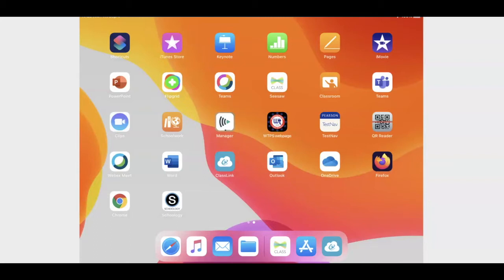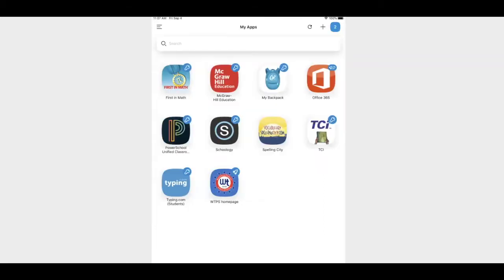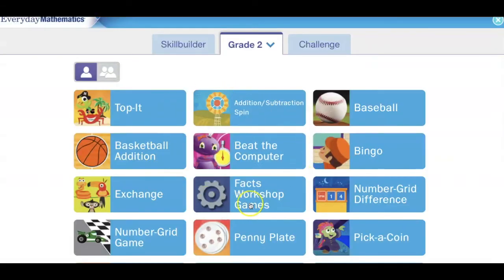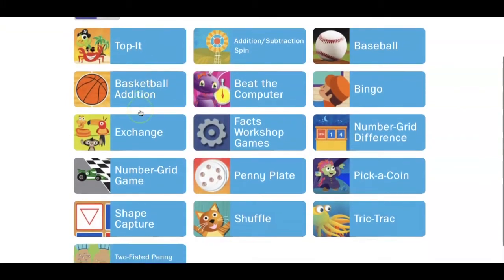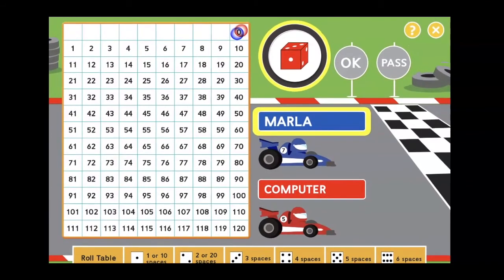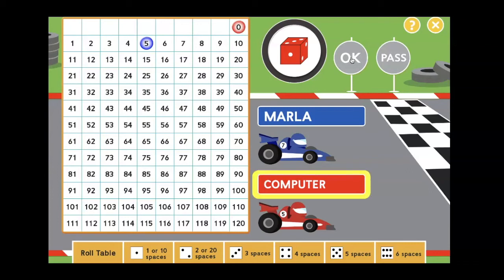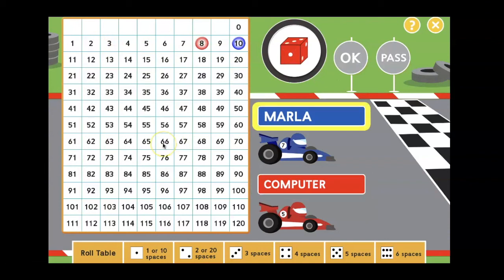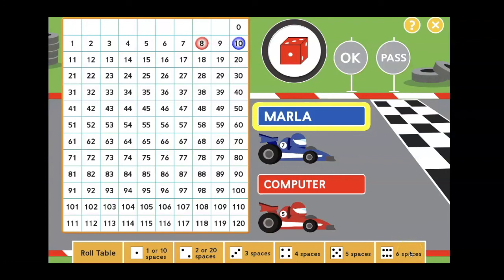ConnectED Number Grid Game